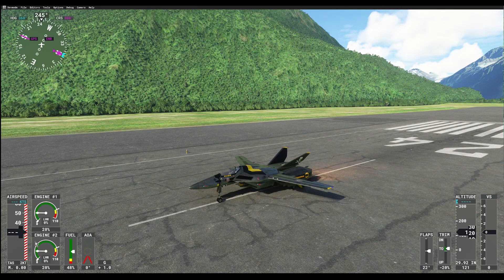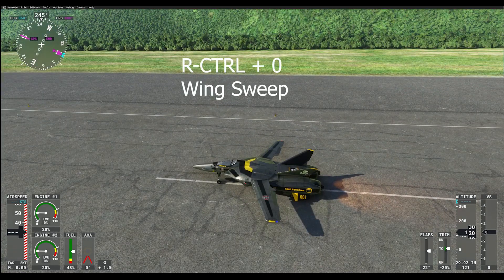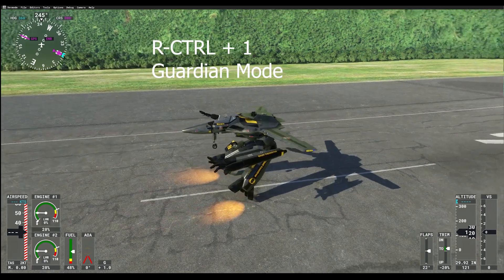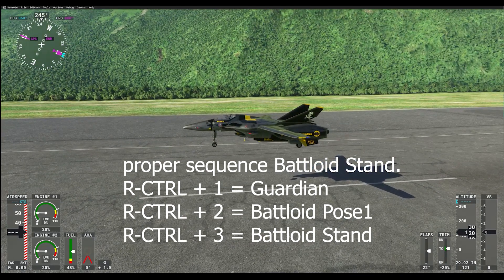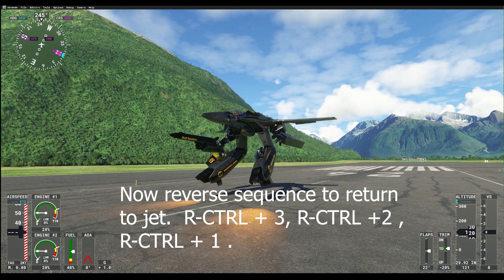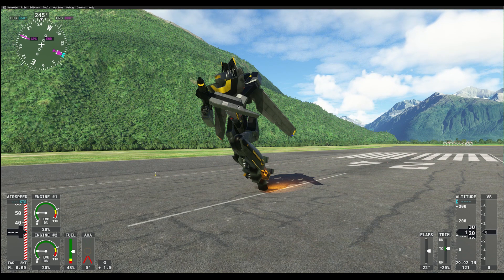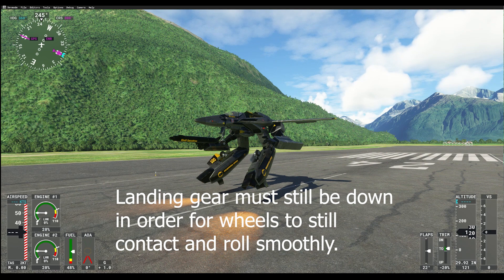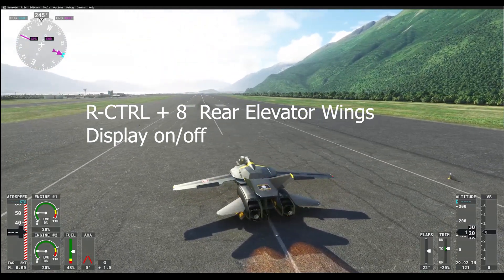SkullSquadronSims VF1S How To Use Hotkeys for Transformations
Using the suggested hotkey binding I include in the download manual, I will show you how to transform the jet robot in the proper transformation  sequences.

Welcome to Skull Squadron Sims.  As a kid growing up in the 1980's I was fortunate to see many amazing anime cartoons with Robot jet fighters like Macross and Robotech.  Over the last several months my passion for MSFS flight simulator and learning the developer's kit has allowed me to create something special and exciting. A fully transformable Robot Jet Fighter that has many awesome features.  Awesome to fly, amazing to watch transform and very nostalgic for all the Robotech macross fans out there playing MSFS.  I know you will enjoy it and be thrilled to own it.

***FEATURES + ANIMATED CONTROLS:

-3 Modes of Transformation.  BATTLOID/GUARDIAN/FIGHTER

-3 BATTLOID Poses.  2 Air and 1 Standing pose for tarmac/hangar

-2 GUARDIAN Poses. 1 Air and 1 standing pose for tarmac/hangar

-Skull and Bones Heatshield for Cockpit glass

-Airbrake Spoiler System for slowing down rapidly

-Landing gear

-Flaps

-Ailerons wings

-Elevators wings

-Flight stick movement

-Rudder Pedals

-Brake Pedals

-Foot Exhaust Thrust Vectoring

-Wing Sweep on demand

-Pilot Display on/off

-Elevator rear wings display on/off

-Stabilizer wings display on/off

-Super Battle Armor display on/off

-Robot head looks around

-Pilot head looks around

-Gun switches between arms and poses

-Afterburners adjusts for transformation

-7 Afterburners for legs/jet back pack/Battle Armor Thrusters

-Interior panel lights for night flying

-Exterior Taxi lights for night flying

-Emissive interior buttons

-Emissive exterior lights

-Exterior Robot head lights

-Rotating turbines in thrusters.(it just looks cool)

-Push Buttons on center console for different modes of transformation

-Push Buttons in cockpit for lights and display options

-Can experience all transformations from the Pilot seat

-Land on the ground in all modes.  JET/Guardian/Battloid.  using Air/Land positions adjustment and landing gear down. Select Landing Camera for better views.

-Adjust poses for in the Hangar display.  Premade Codes. Copy and paste to Hangar.xml to have desired transformation in hangar display.

-3  GPS Monitors for all useful flight information and planning flight routes

-Air pressure trails and ribbons

-Sonic Boom sound effects and air pressure effects

-Water effects

-Dust effects

-Engine/exhaust heat vapor effects

-Robot Transformation sounds

-Sound effects for most animated controls

-Capability of MACH 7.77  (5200 Knots)

-Capable of a flight ceiling of 135,000 feet

-Easily cruise at 777 knots +